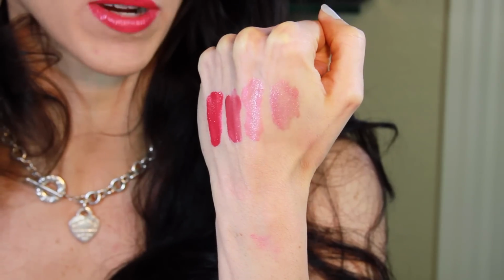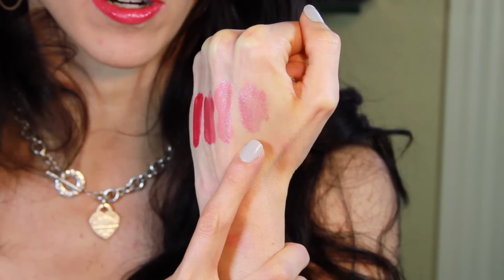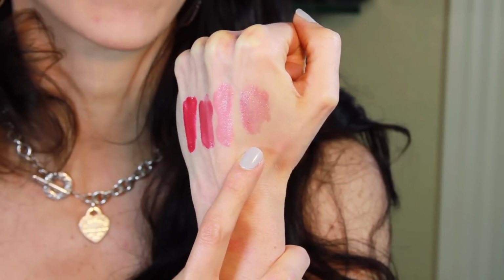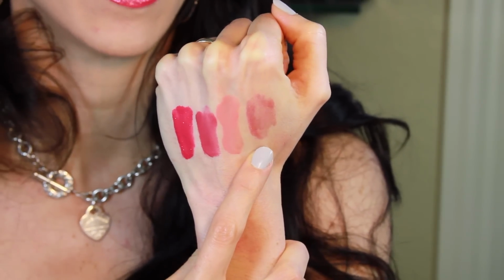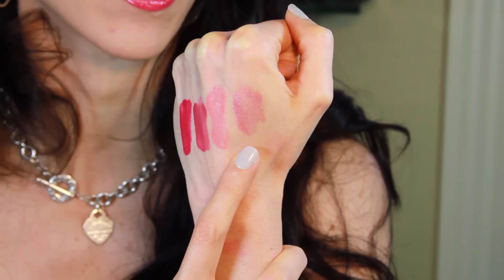PART 1 NEW 2015 Rimmel London Provocalips 16 Hour Wear Review\ Lip Swatches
don't forget too watch in 1080p for best results!